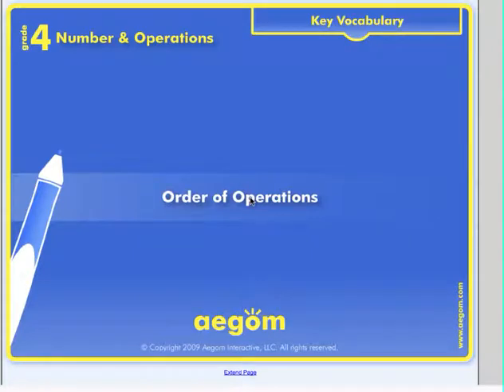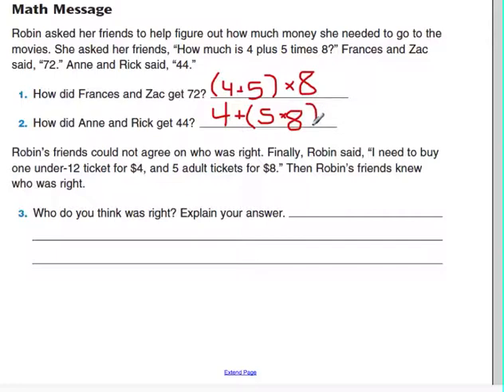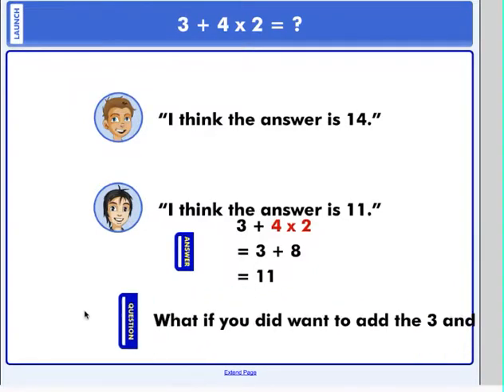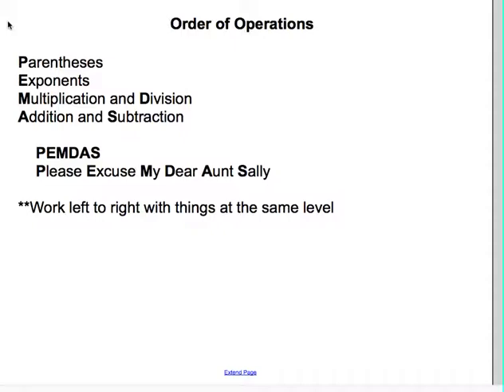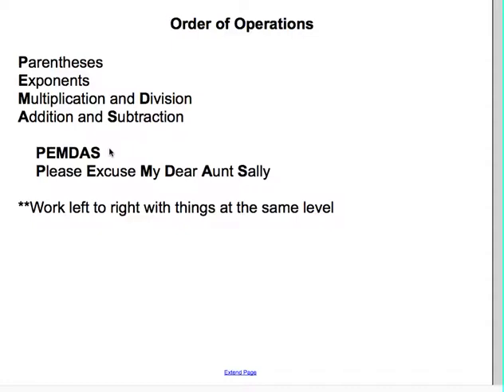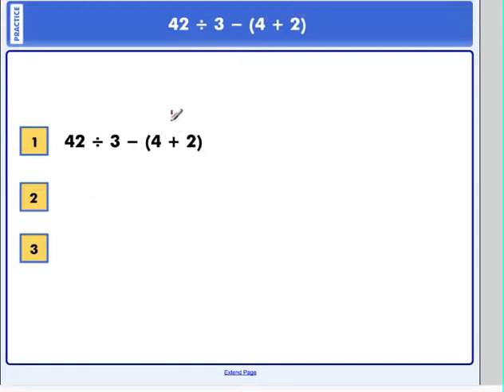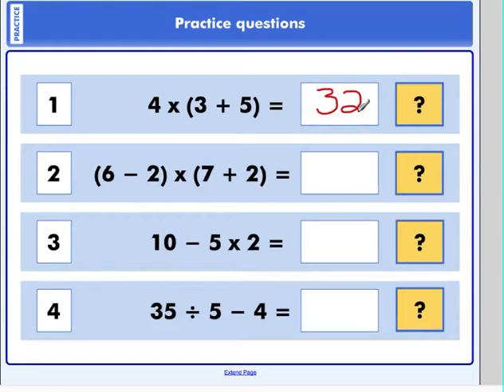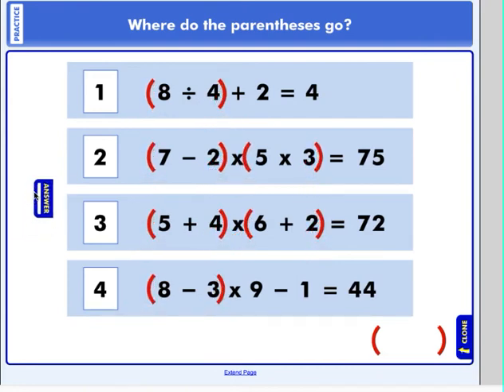Math Lesson 7.5